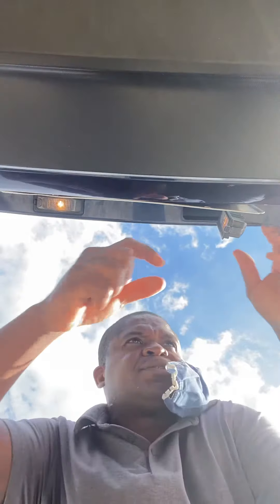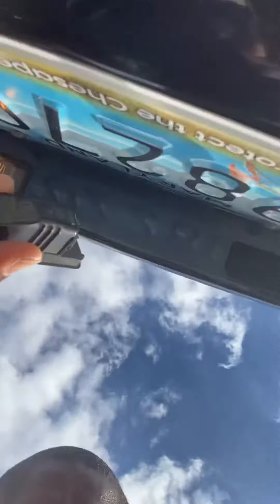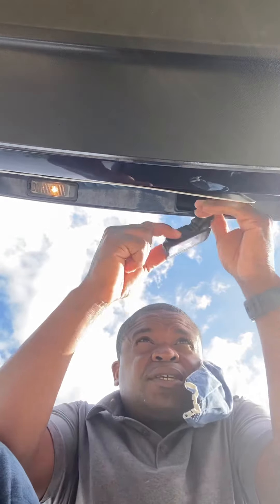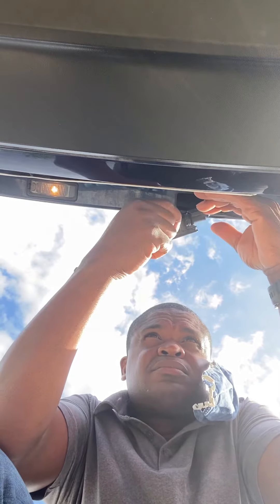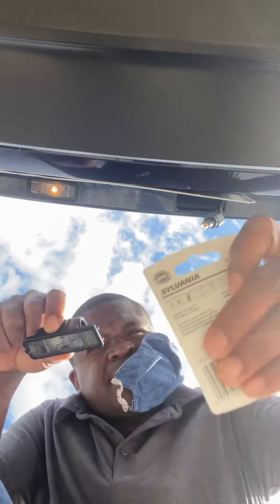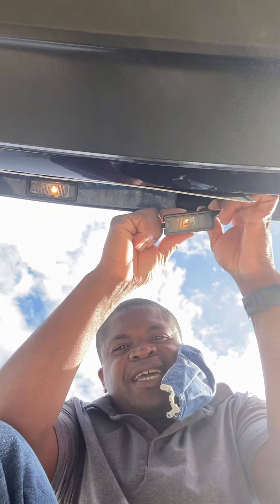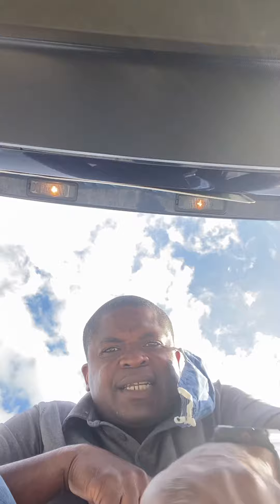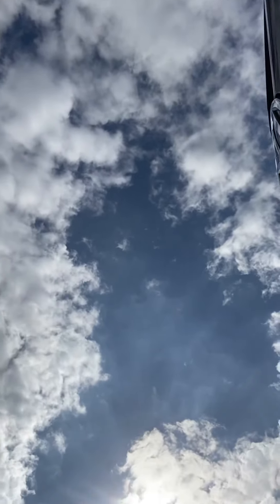Volkswagen Golf license plate light replacement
How to replace golf light bulb in less then a minute